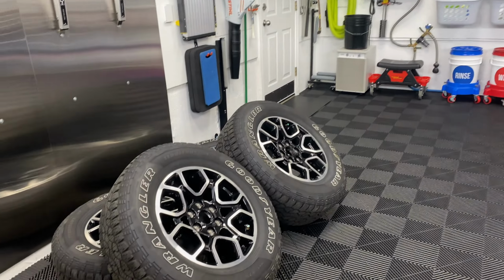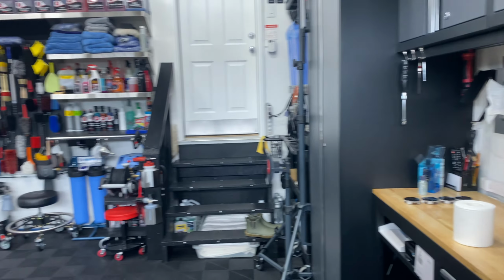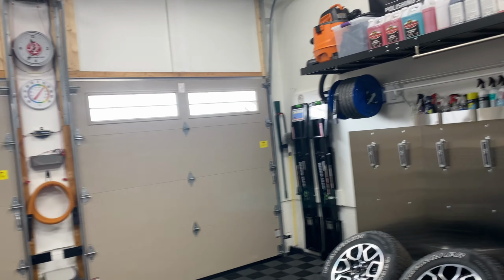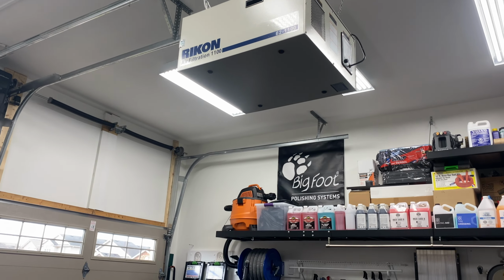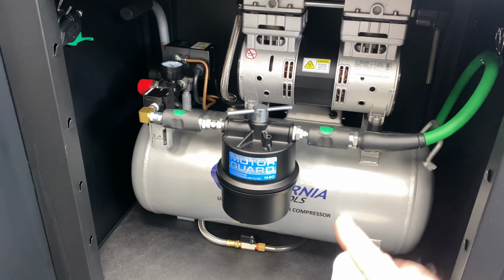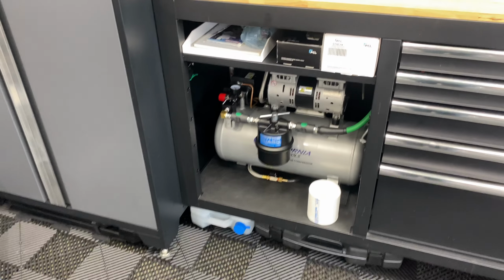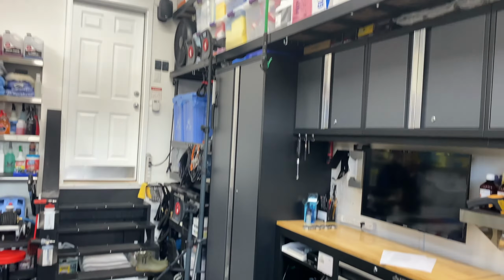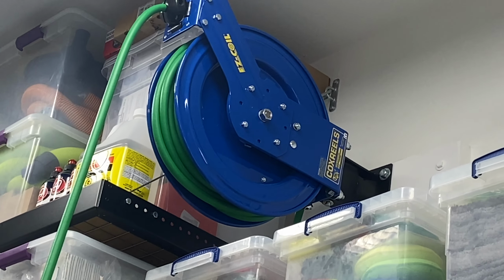DetailMax Air Filter/Cleaner benefits in a Detail Shop! 4K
Hello everyone! This video is about the benefits of having a Air Filter/Cleaner installed in a detailing shop. This unit is a Rikon 1100 CFM 62-1100 Air Cleaner and removes virtually all dust created by polishing compounds.